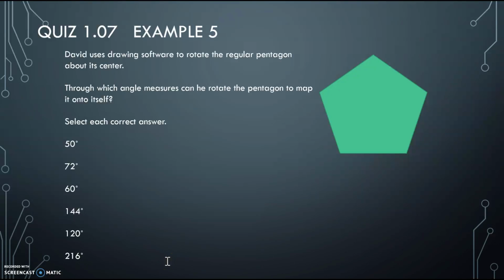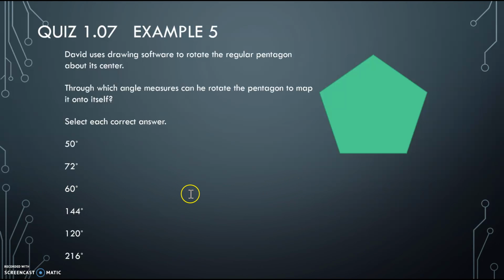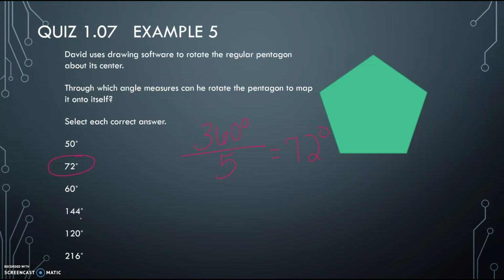Quiz 1.07 Transformations 2 Example 5